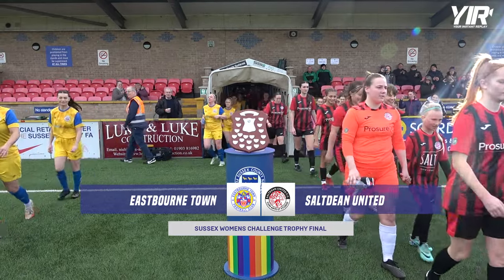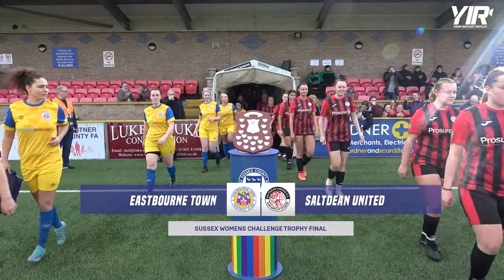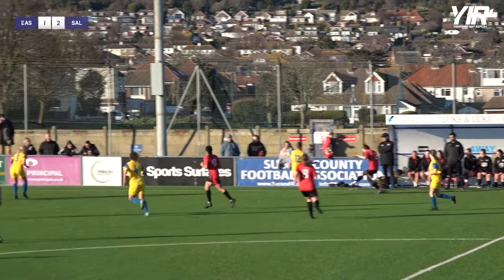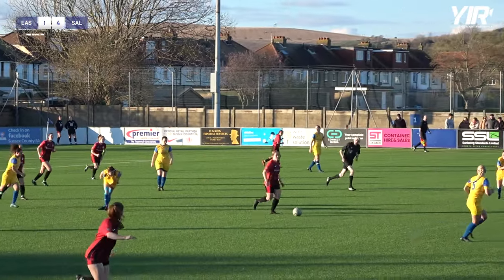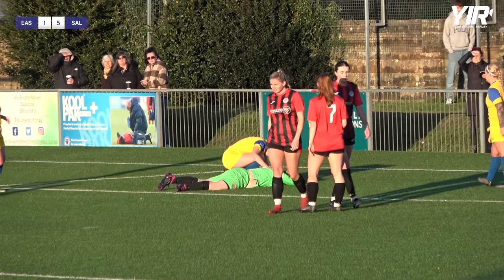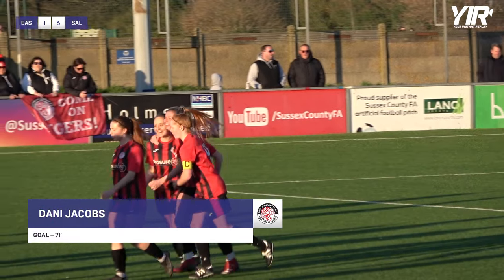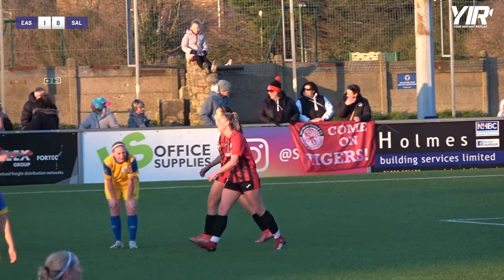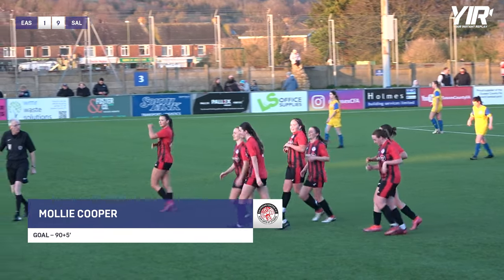Eastbourne Town vs. Saltdean United Development - 03-03-24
Highlights from the Sussex Women's Challenge Trophy Final powered by Your Instant Replay.